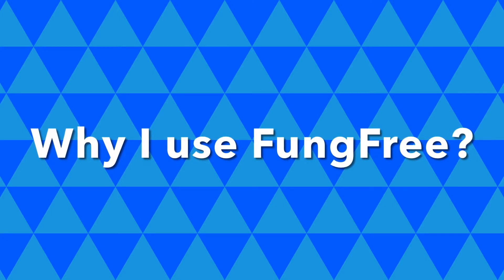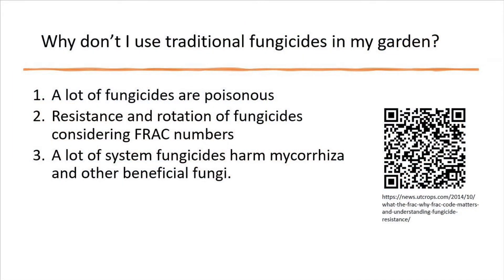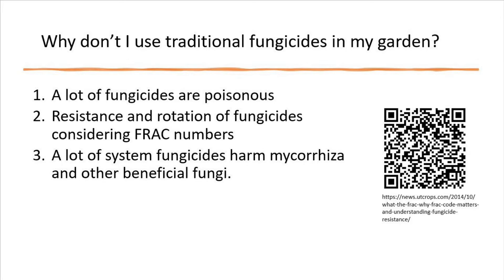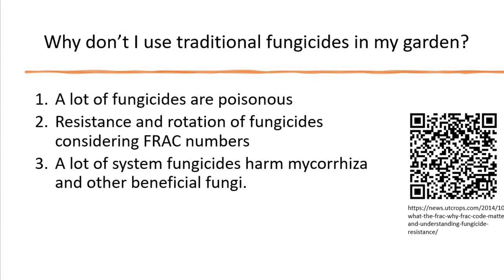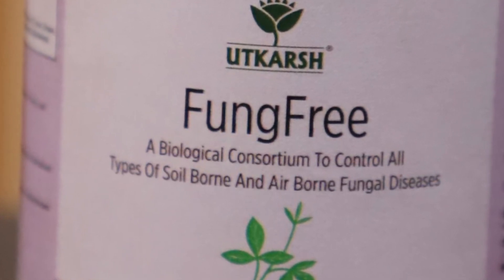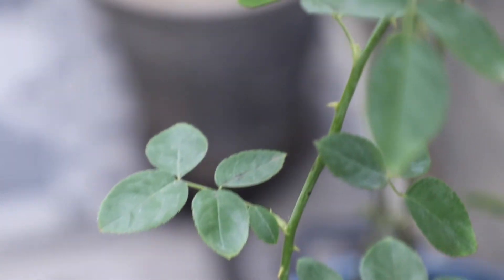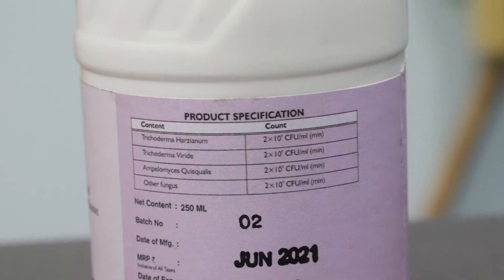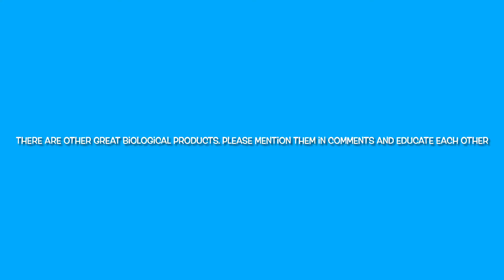Why use biological product Utkarsh FungFree Fung free to fight black spot, root rot on my roses?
This is a review and explanation showing why I use Utkarsh FungFree in my garden. A lot of rose growers use toxic products that cause harm to nature. In this video, I explain why chemical fungicides cause more harm than good.
Trichoderma Harzianum Trichoderma Viride Ampelomyces Quisqualis